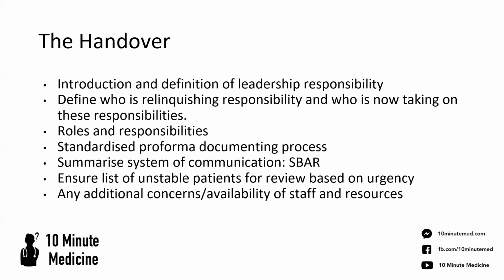SBAR and Handover | 10 Minute Medicine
Teacher: Dr Sherwin Fernando